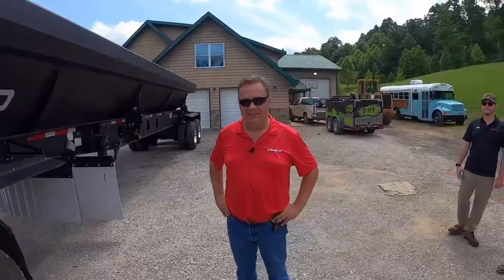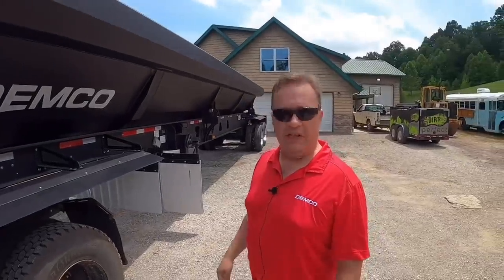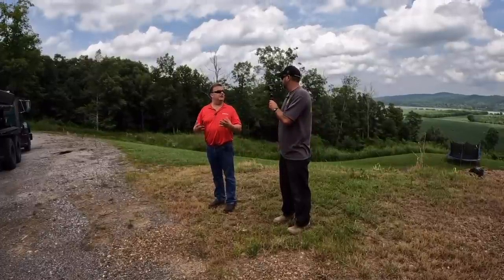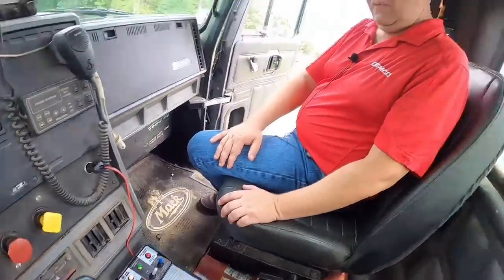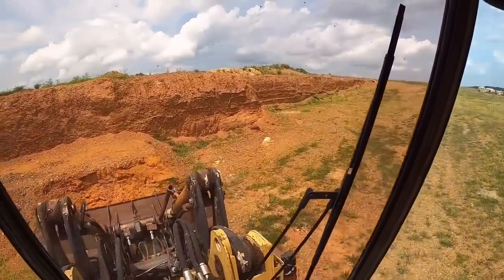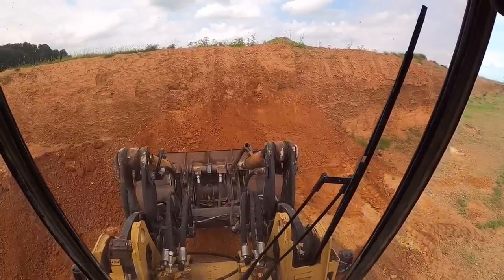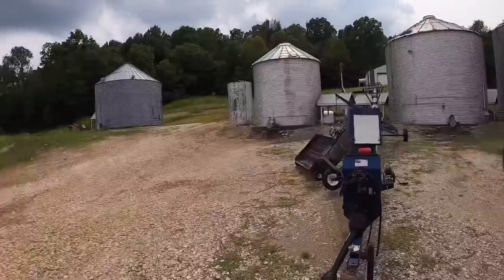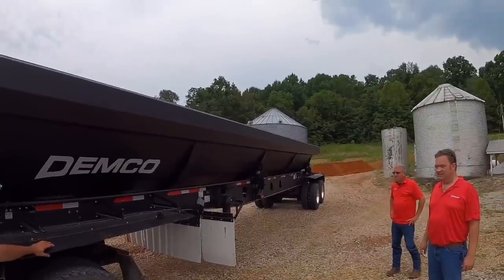Will A New Demco Side Dump Trailer Be Useful For Our Operation?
Checking out the new side dump trailer from Demco.